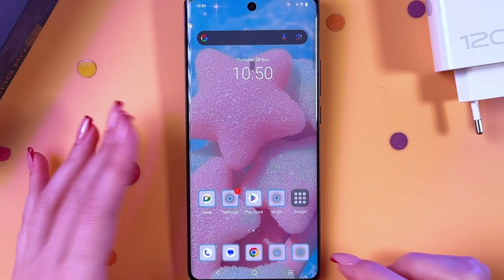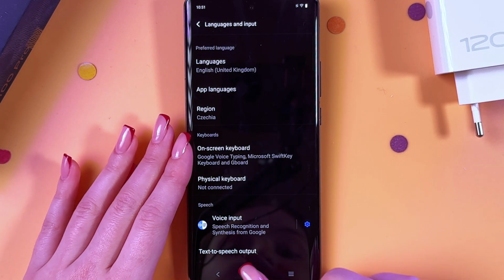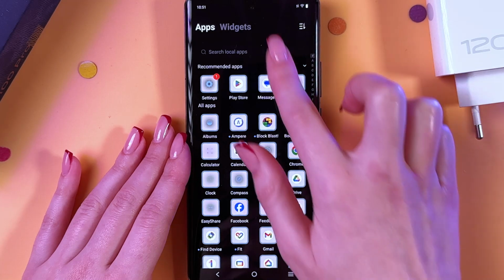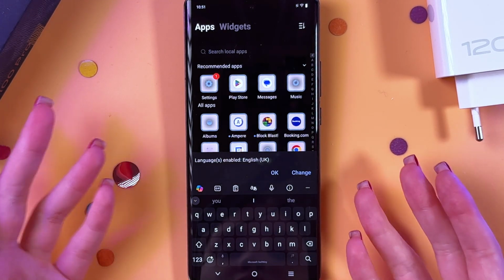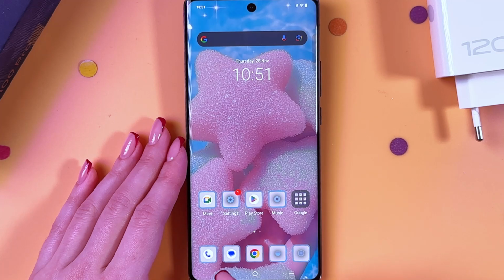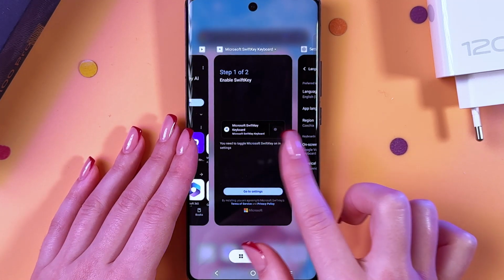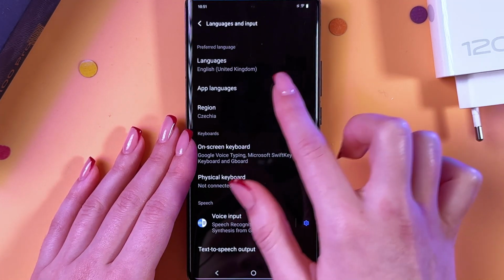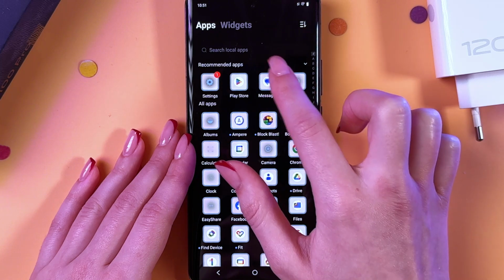How to Change Keyboard on Vivo X100 Pro 5G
Discover how to install a new keyboard on your Vivo X100 Pro 5G in this straightforward tutorial. I walk you through the process of downloading and installing the Green Apple Keyboard from the Play Store. After installation, I'll show you how to activate the new keyboard and set it as default from the system settings under Languages and Input. This guide makes changing the keyboard on your Vivo X100 Pro 5G simple and quick, ensuring you can personalize your device effortlessly.

Changing Your Default Keyboard on Vivo X100 Pro 5G
How to Update Keyboard on a Vivo X100 Pro 5G
Keyboard Installation Guide for Vivo X100 Pro 5G